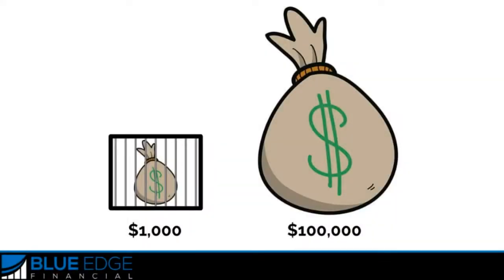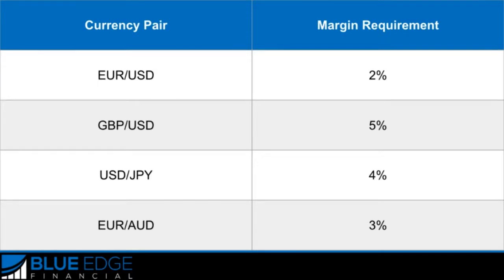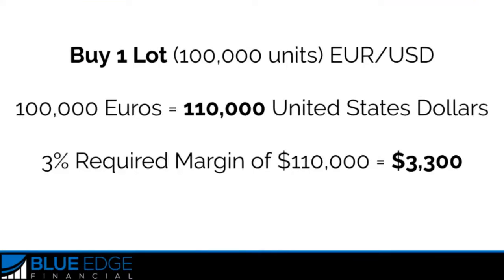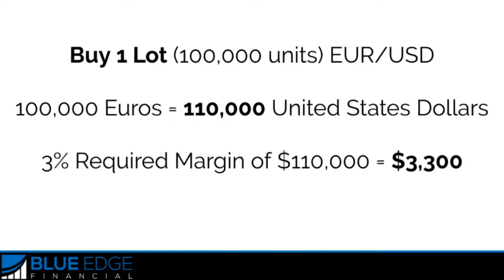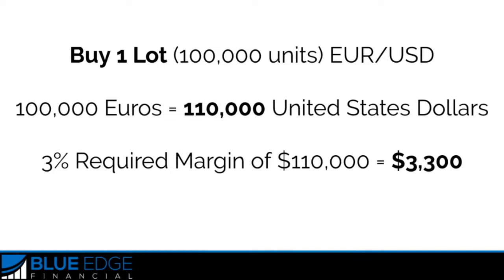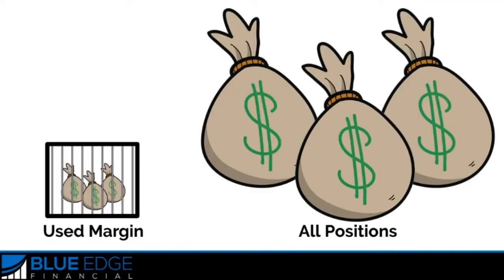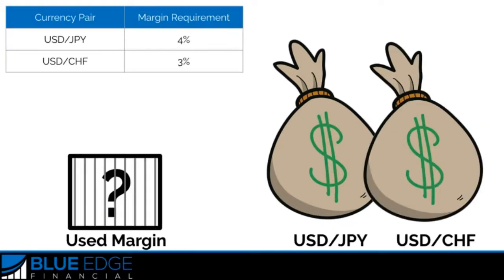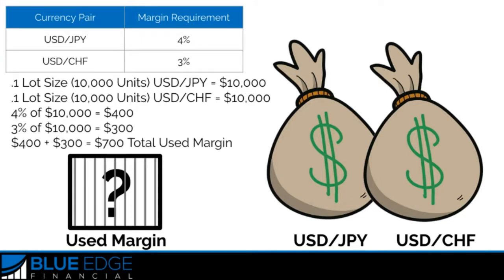More on Understanding Margin Trading (Forex For Beginners)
In lesson 19 of the beginner forex course, we discuss more about used margin trading. What's great about margin trading is that you only have to invest a portion of the total amount that you're trading. It's a deposit you make until your trade closes to open up a position. We'll show you how this is calculated so you can make the best of this tool when trading.